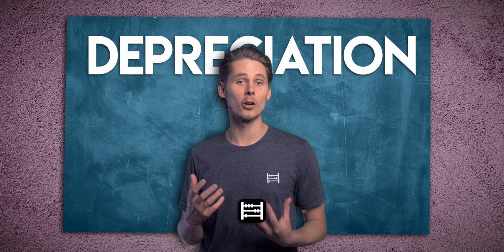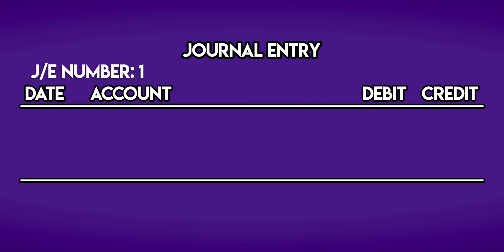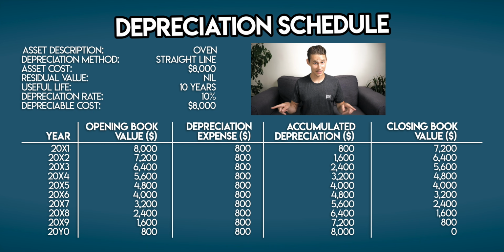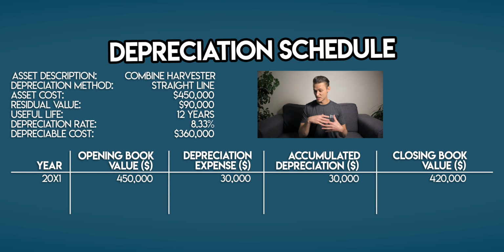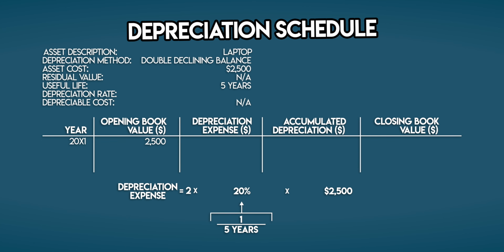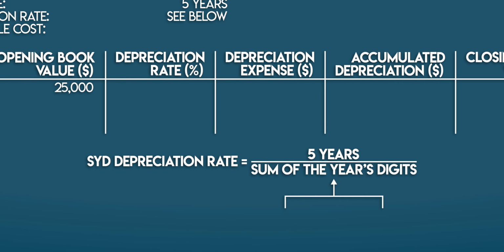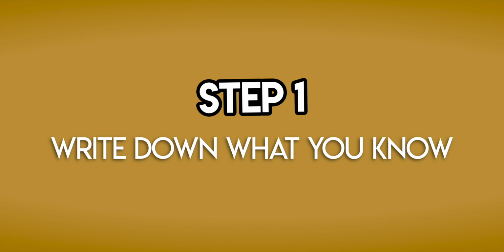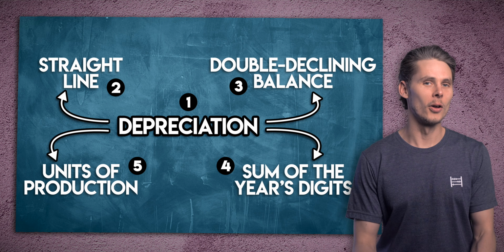An In-Depth Guide to Depreciation in Accounting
In this video, I’ll walk you through everything you need to know about Depreciation. We'll cover the basic concept (including the Journal Entries) and these four commonly used Depreciation methods:

▪ Straight Line Depreciation Method
▪ Double-Declining Balance Method
▪ Sum of the Year’s Digits Method

Whether you're a student, a small business owner or an accountant, this guide has got you covered!

⏱️TIMESTAMPS
00:00 - Intro
00:35 - What is Depreciation?
11:24 - Straight Line Depreciation Method
17:58 - Double-Declining Balance Method
23:19 - Sum of the Year's Digits Method
31:03 - Units of Production Method